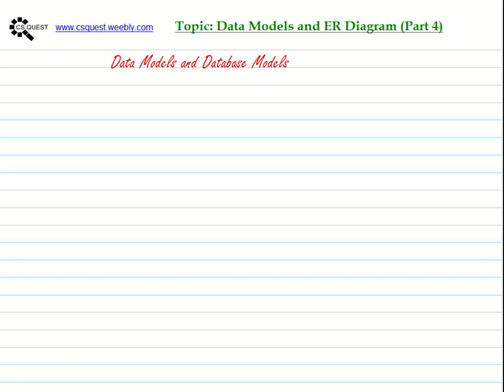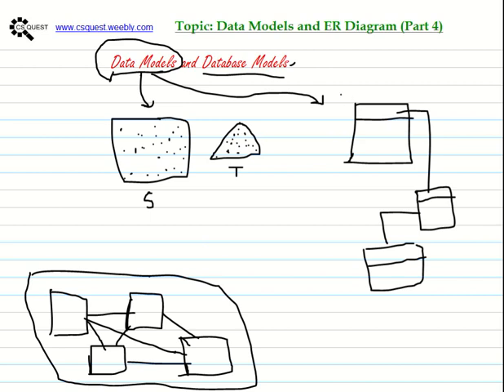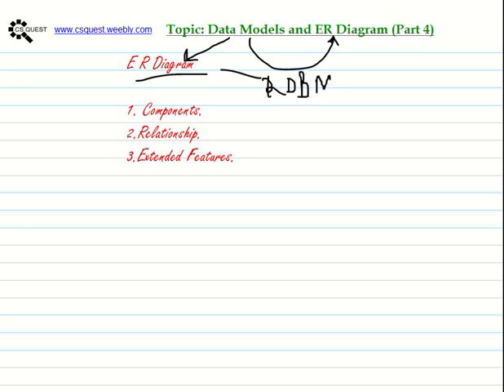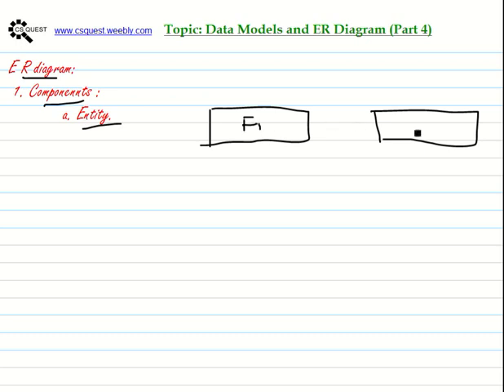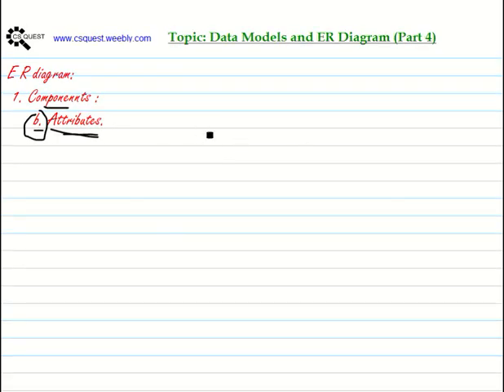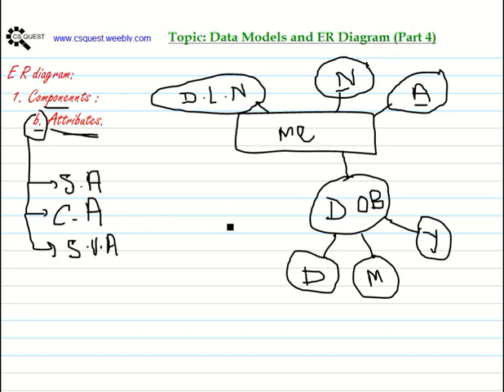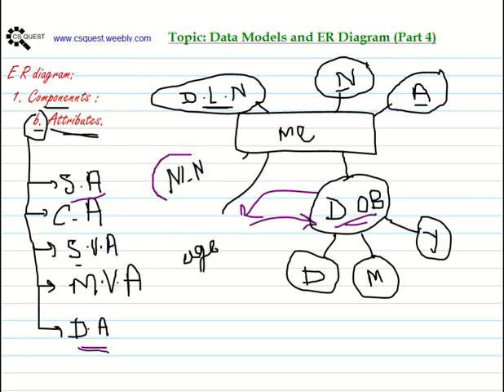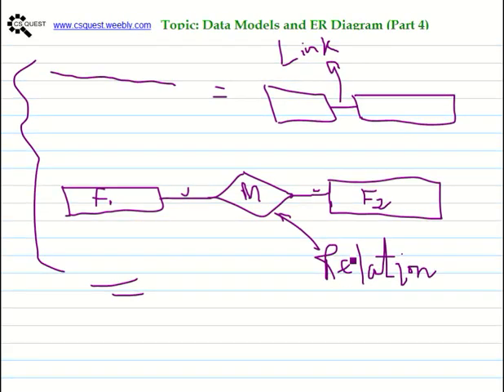Data Models and ER Diagram(1) Part 4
What is Data Model. Difference between Data Model and Database Model. What is ER model. Why do we need it?